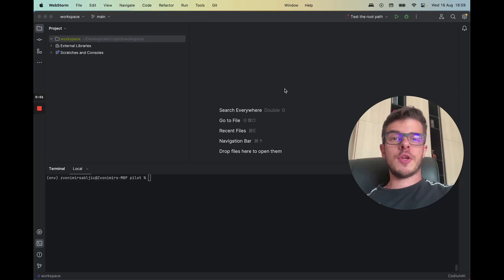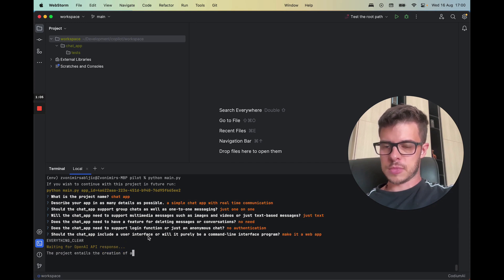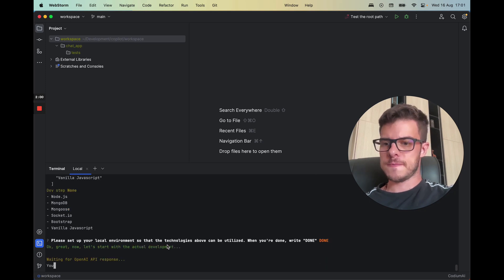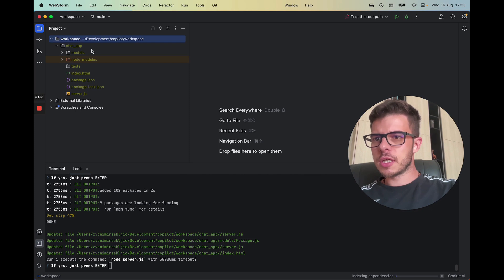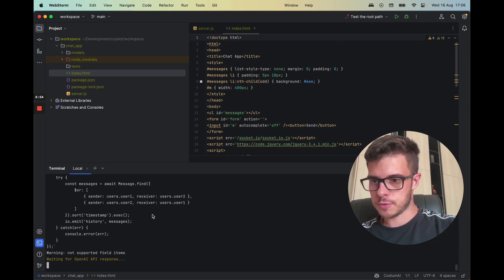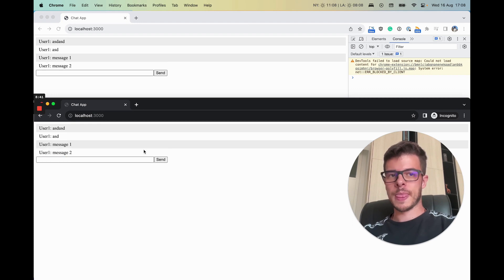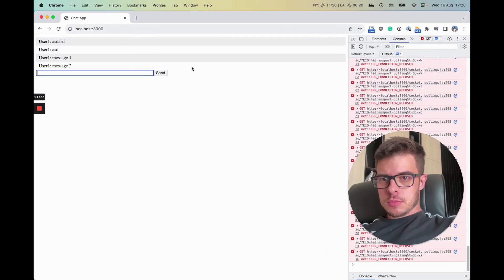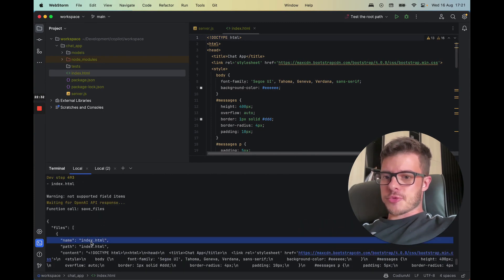GPT Pilot Chat app Demo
Pythagora, a revolutionary vscode extension , leverages the power of the open-source gptpilot project to offer unmatched AI coding assistancetools. As a free AI code assistant, Pythagora enhances the capabilities of developers with its extensive suite of AI devtools , designed for coding, architecture planning, and project management. Since its release, Pythagora has quickly become a staple in the devcommunity with over 40,000 installations and a highly-rated github repository that has garnered more than 27,000 stars. Discover how this AI vscode plugin can transform your coding efficiency and project workflows by exploring Pythagora today!